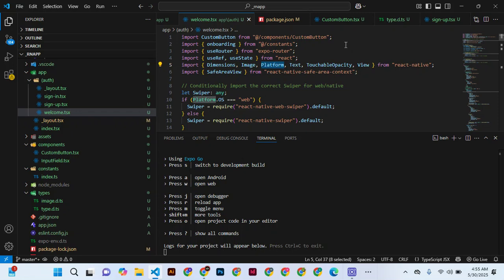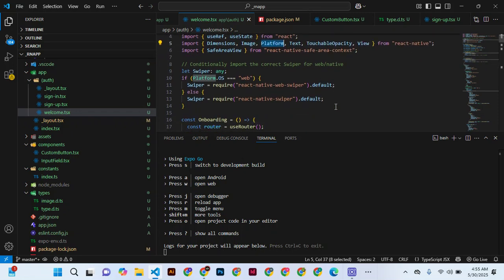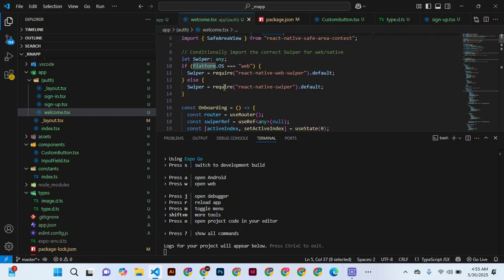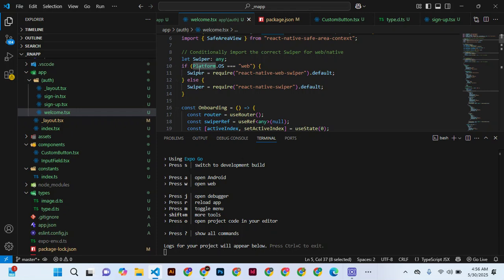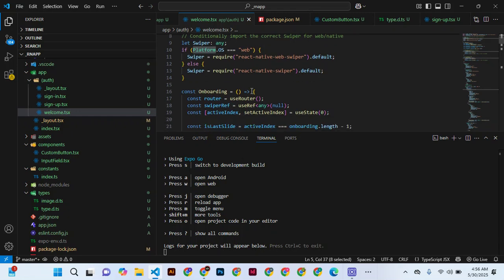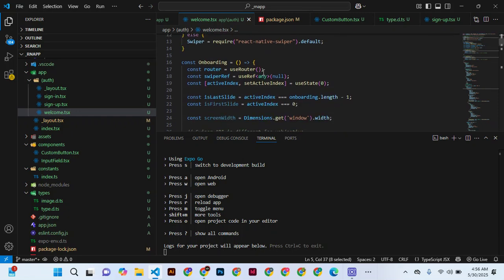Cleaning Up The Welcoming Page Using React Native part 1